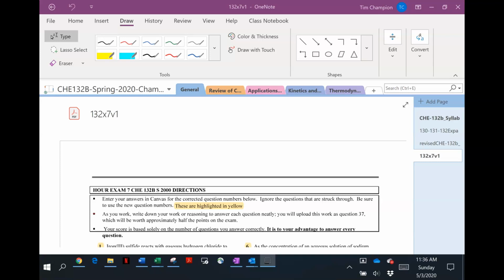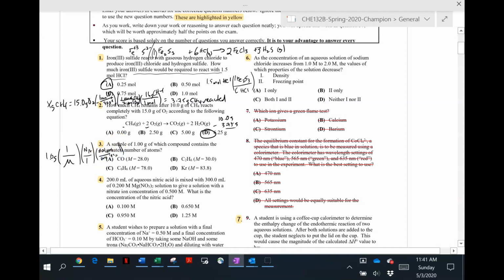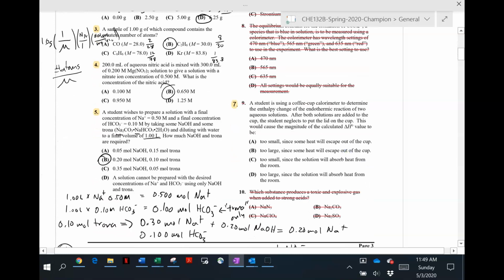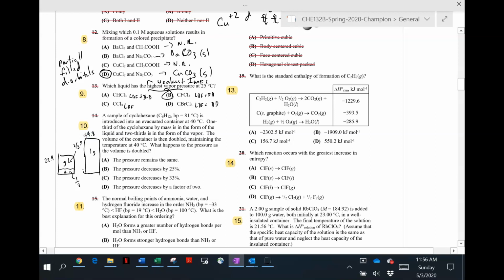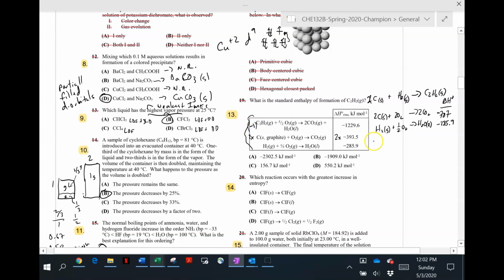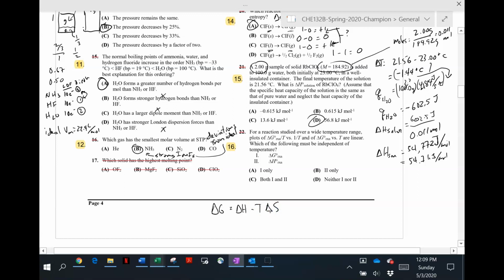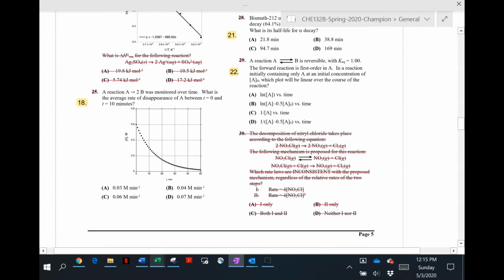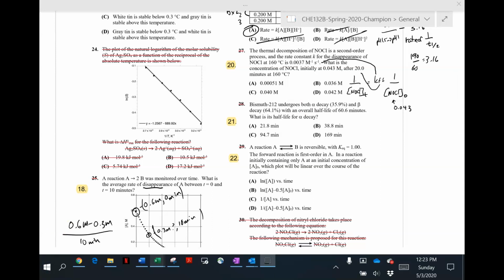Gen Chem final exam review part 1